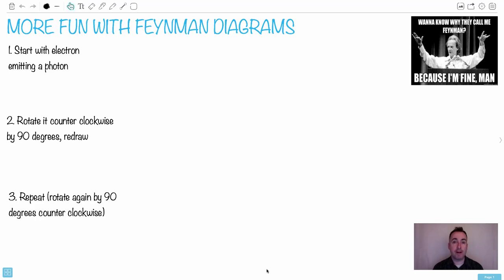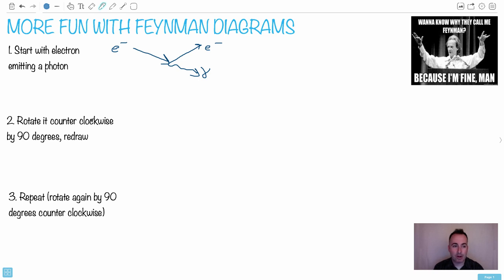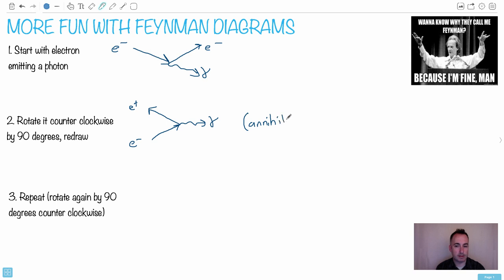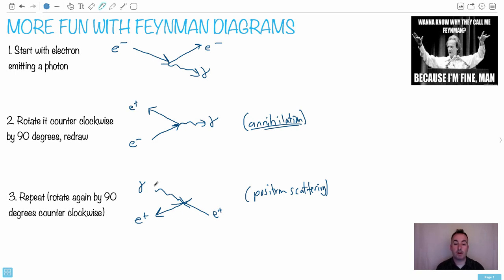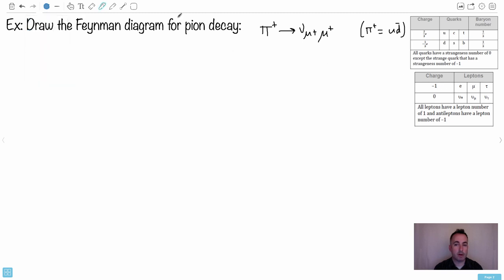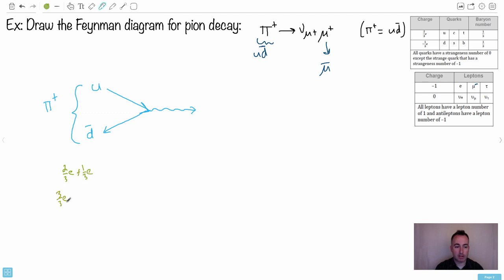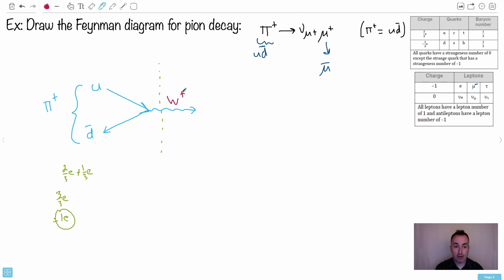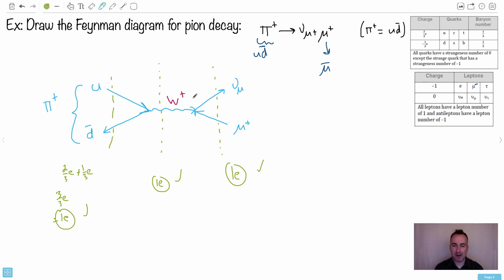Feymnan diagrams 2 [IB Physics SL/HL]